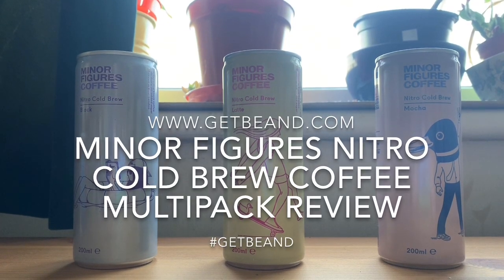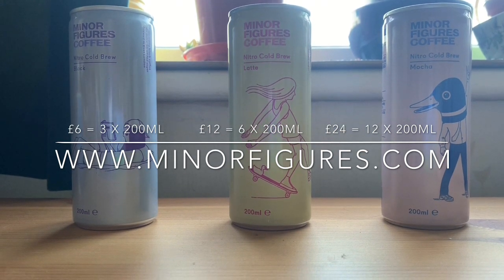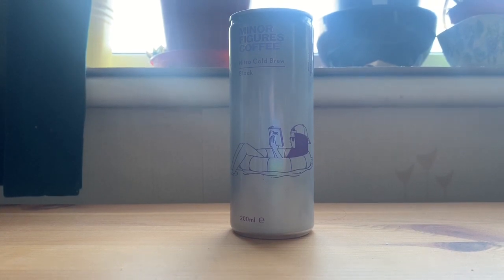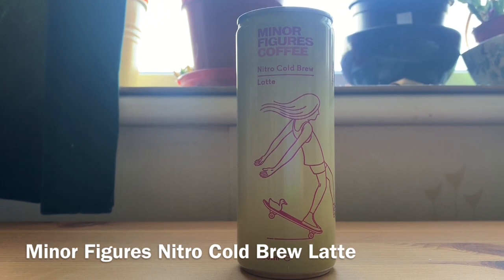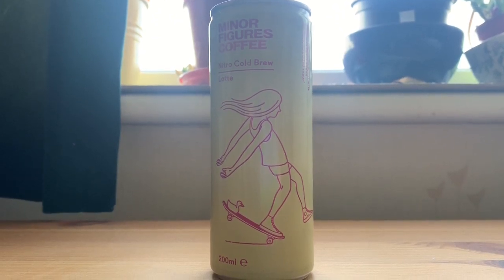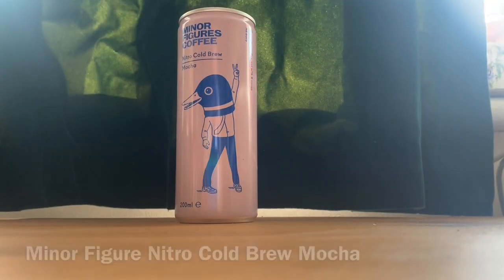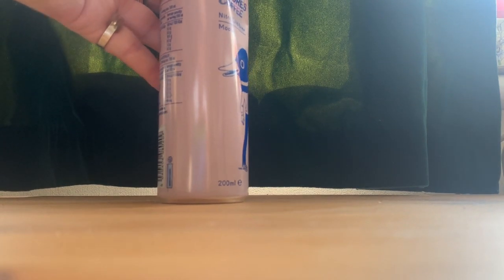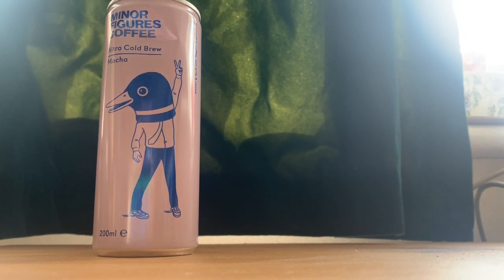Minor Figures Nitro Cold Brew Coffee Multipack Review